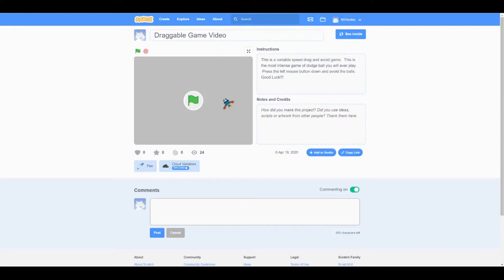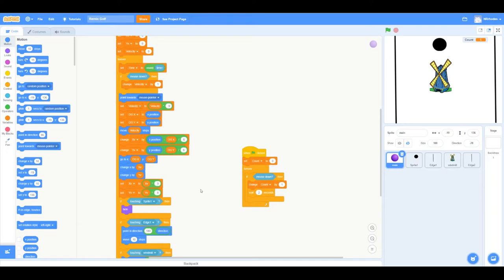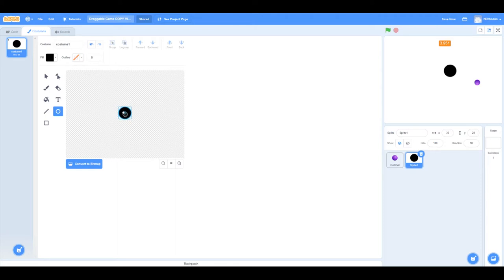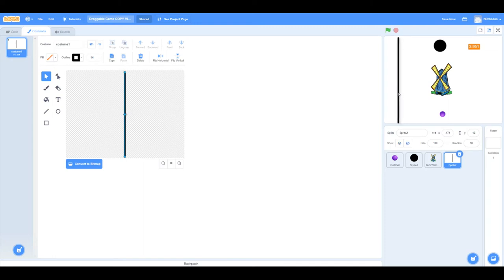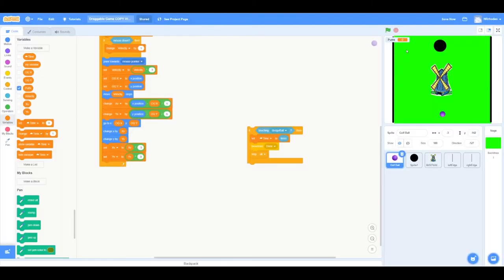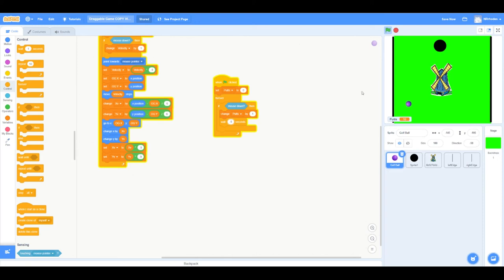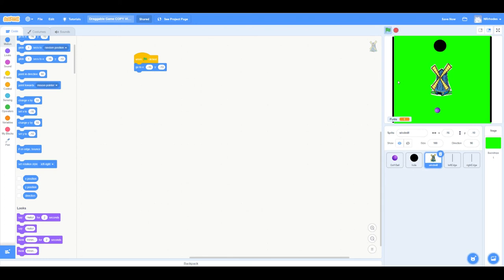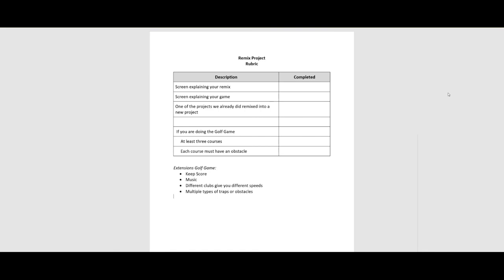Intro Into Programming: Remix Existing Code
For our final project this semester, we are going to REMIX one of our old projects into something new.  I changed our Drag and Dodge game into a putt putt golf game.  You are going to do something similar for another project we coded.

Rubric: 15:48